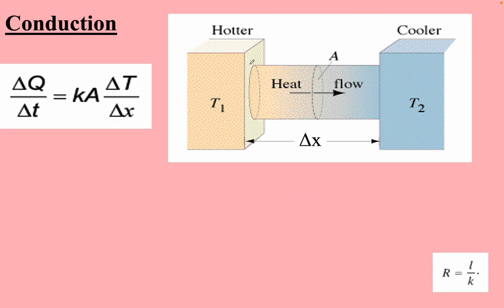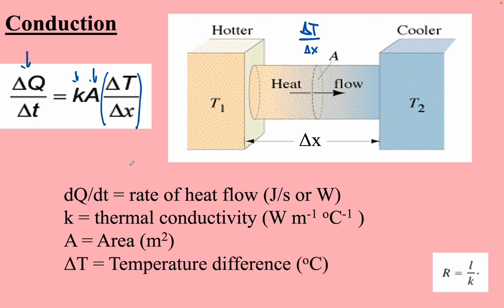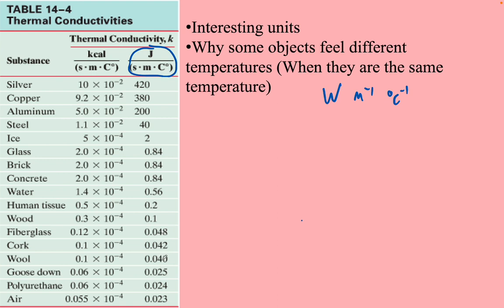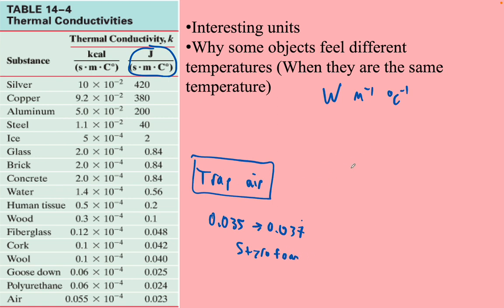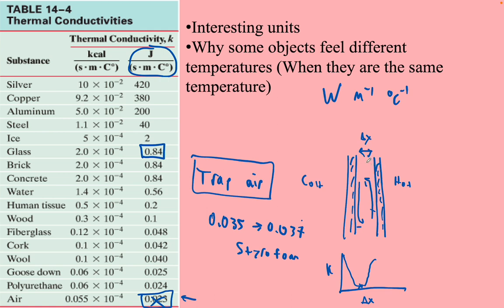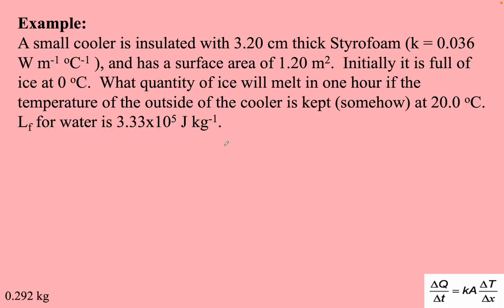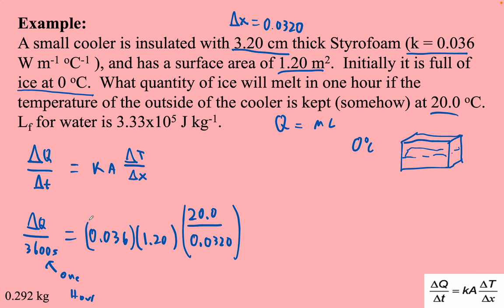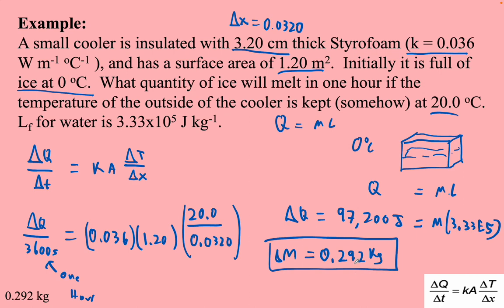HTPIB14G Thermal Conduction